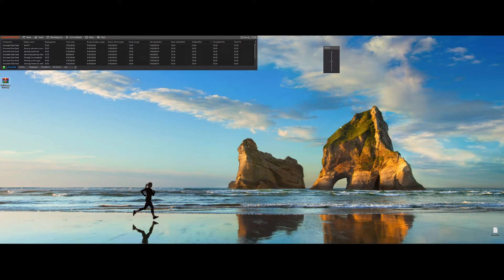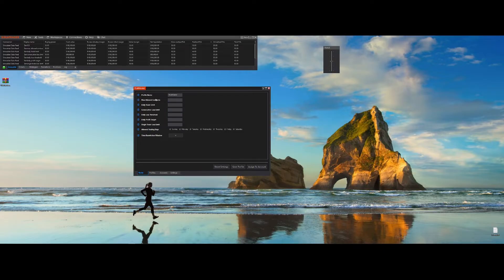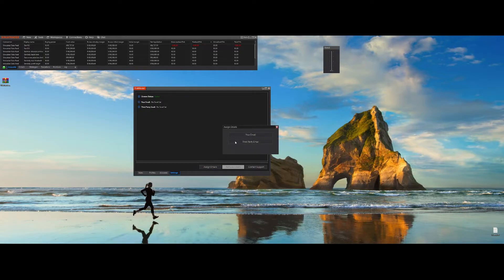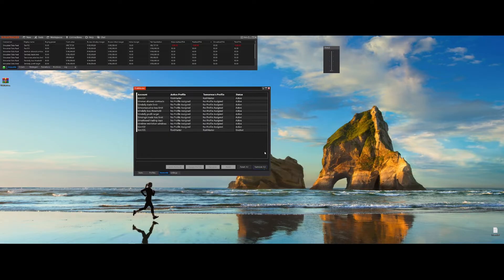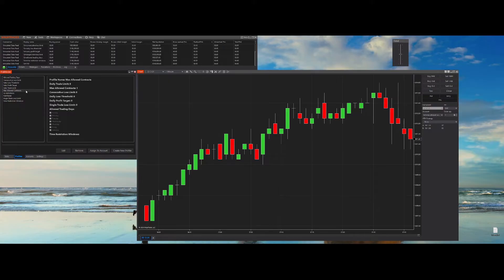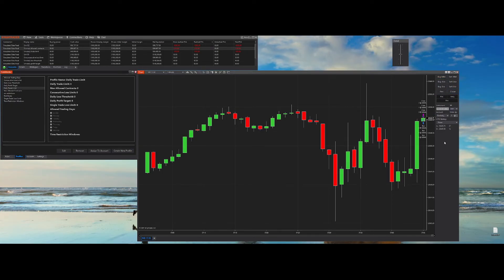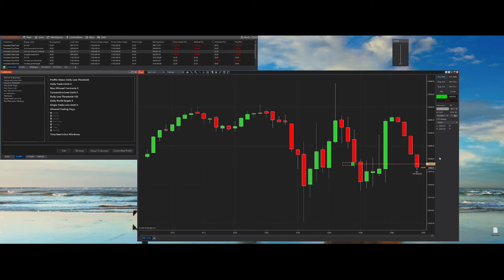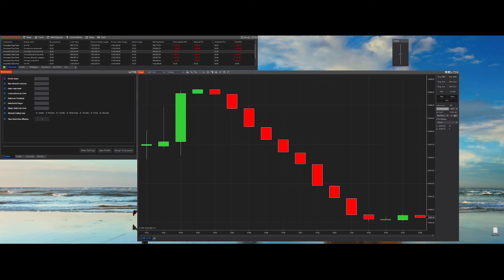Risk Management Tools for NinjaTrader | RiskMaster Overview & Installation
Risk Master Is Completely Free!

Learn how to import, register, and work with the RiskMaster Addon For NinjaTrader 8 Users.

Chapters
00:00 - Introduction
00:20 - Importing RiskMaster
00:55 - Register License
01:35 - Rules Tab
02:10 - Profiles Tab
02:25 - Accounts Tab
02:55 - Settings Tab
04:03 - Remove Account Restrictions
04:51 - Changing Profile
05:22 - Editing Profile
05:40 - Leaving Rules Empty
06:18 - Max Allowed Contracts
07:21 - Daily Trade Limit
08:09  -Consecutive Loss Limit
09:07 - Daily Loss Threshold
09:41 - Daily Profit Target
09:55 - Single Trade Loss Limit
10:26 - Allowed Trading Days
10:43 - Trade Restriction Windows
10:54 - Conclusions